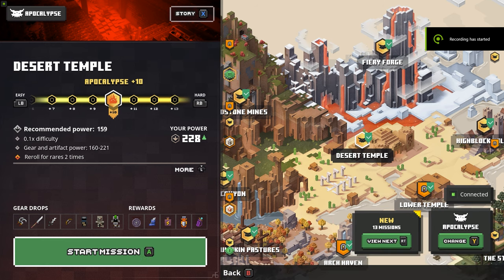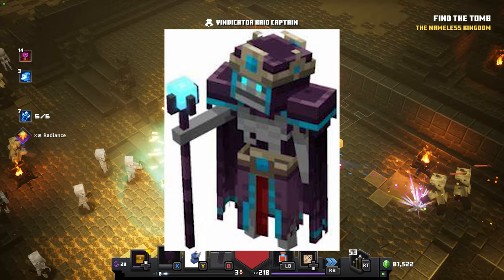Best place to find Necromancers in Minecraft Dungeons | Season 2 weekly challenge!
Do you know what the necromancers are? and where to find lots of them?
Need to complete this weeks challenge?
Find out how its done!

►DRINK WATER

=== SOCIALS ===

=== CREATOR CODE ===

► Tv.justjoe_yt

===  WISHLIST ===

=== PC SPECS ===

=== CHANNEL MEMBERSHIP ===